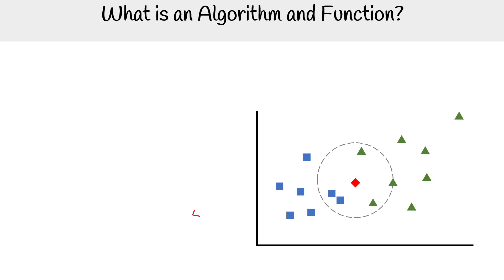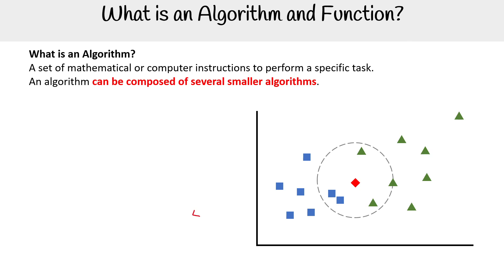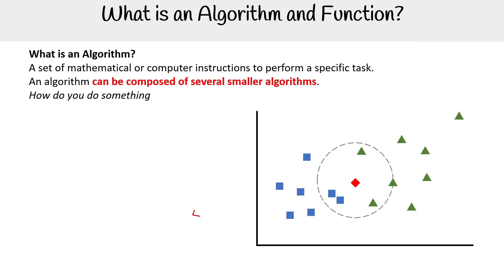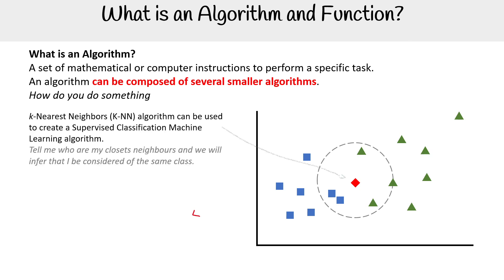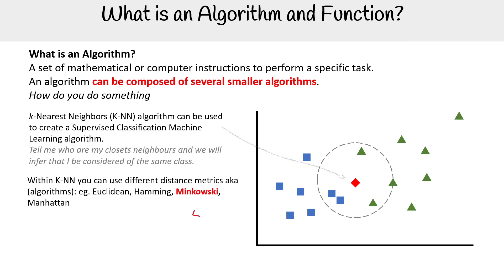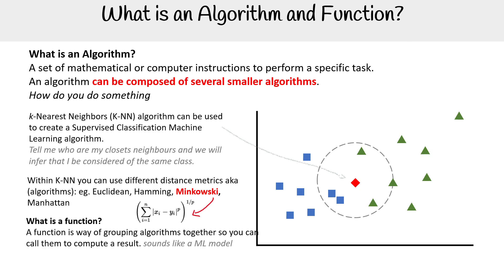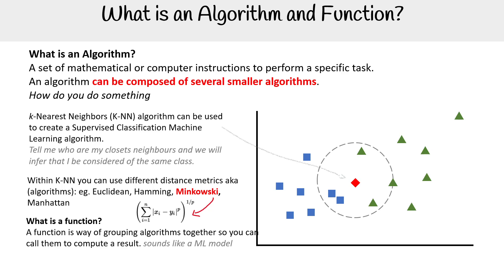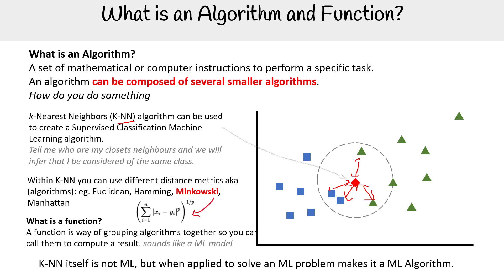What is an Algorithm? - AWS AI Practitioner AIF-C01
This video, part of the AWS AI Practitioner AIF-C01 course, introduces the concept of an algorithm. Learn what algorithms are, how they work, and their role in building AI systems.

Key Topics:
- Definition of an algorithm
- How algorithms are used in machine learning
- Examples of algorithms in everyday technology

Unlock exclusive resources like **practice exams, lecture slides, cheat sheets, Quizlets, and flashcards** to boost your AWS AI Practitioner AIF-C01 exam prep